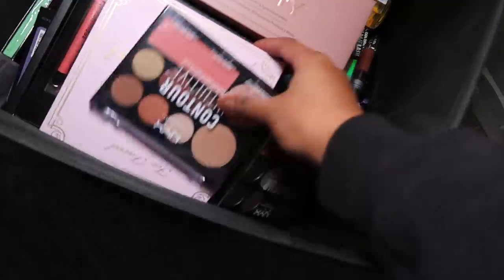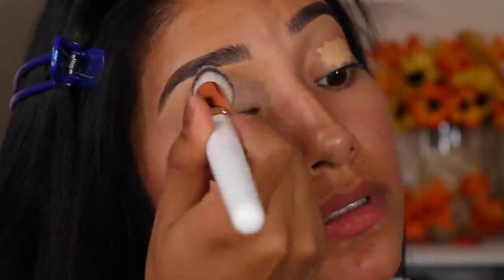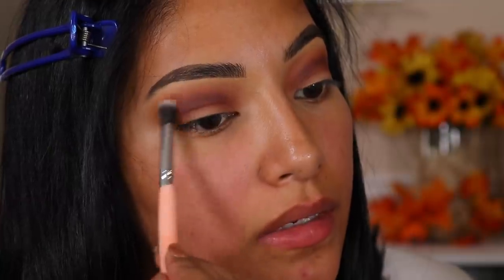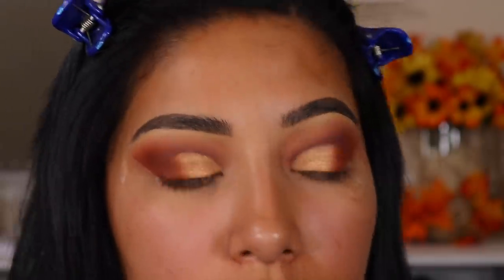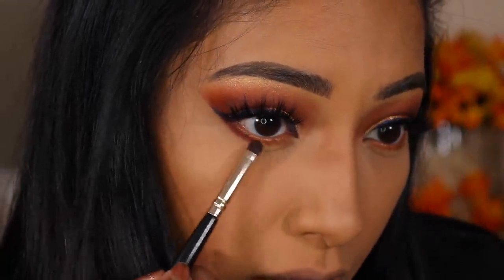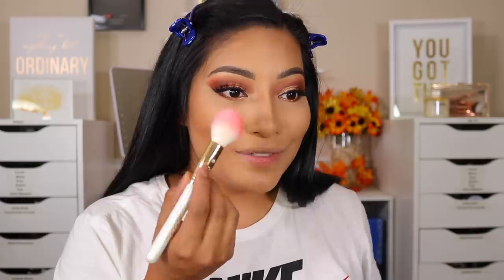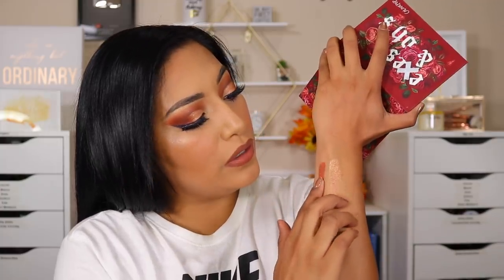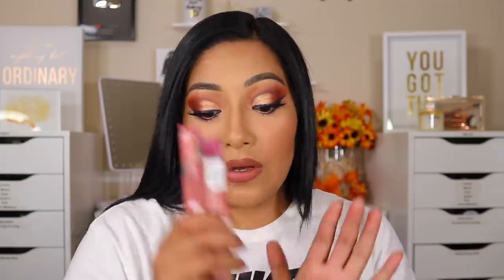COLOURPOP: Exes & OH'S PALETTE, BLOTTED LIPS & BLUSHES ALEXISJAYDA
Hey My Loves! Hope Ur Having An Amazing Monday! I Thought Id Start Monday Of With Makeup! A Colourpop First Impressions On The Colourpop Collection: Exes & Oh's Pressed Powder Eyeshadow Palette, Ultra Blotted Lip & Glossy Lip ANNNDD Two Super Shock Blushes. Hope You Loves Enjoy!!!

📬 FAMBAM & PR
     Alexis Jayda
   Roy,Utah,84067

WHAT I USED
CONCEALER
L'Oreal Infallible Concealer Latte

EYE BRUSH
TheMakeupShack T29

EYESHADOW PALETTE
NEW Exclusive Colourpop Exes & Oh's Pressed Powder Eyeshadow Palette

BRUSH USED TO CUT THE CREASE
TheMakeupShack T37

EYELINER
Rimmel Wonder Swipe 2 In 1 Liner To Shadow Cool AF

MASCARA
L'Oreal Voluminous Lash Paradise Mascara

LASHES
Lotus Lashes 410

LINER FOR BOTTOM LASH LINE
Milani Shadow Pencil Golden Bronze

BOTTOM LASHES MASCARA
L'Oreal Voluminous Original Cobalt Blue

CHEEKS BLUSH
Colourpop Super Shock Blush Quarters

Colourpop Super Shock Blush Growth Flirt

Colourpop Super Shock Blush Drop Of A Hot

LIP LINER
Colourpop Lip Liner Bff 3

LIPS
Colourpop Ultra Blotted Lip Zuma
Colourpop Ultra Glossy Lip PS

 ALEXIS

ALEXIS10

ALEXISJAYDA